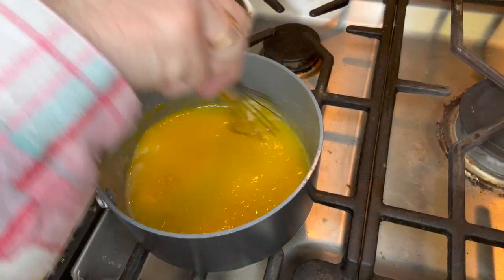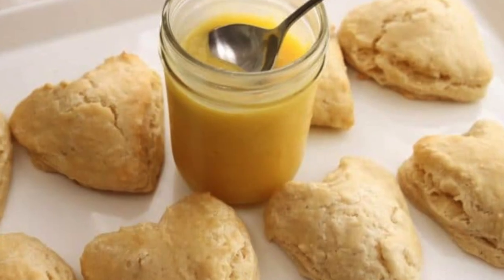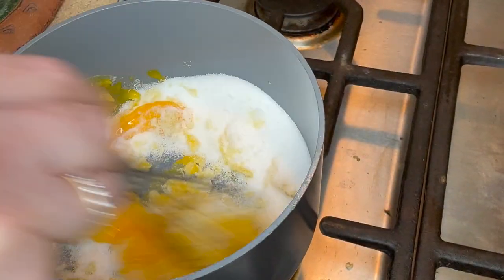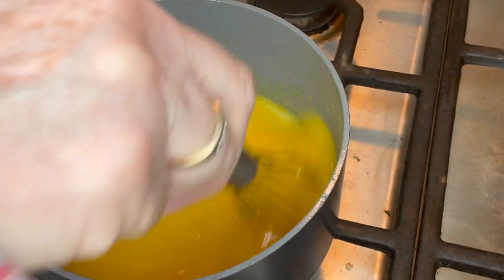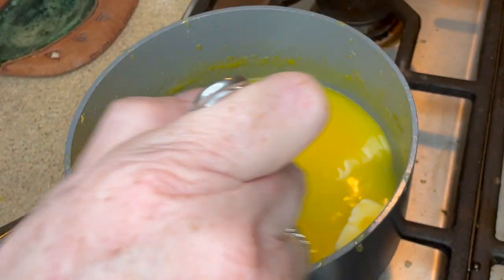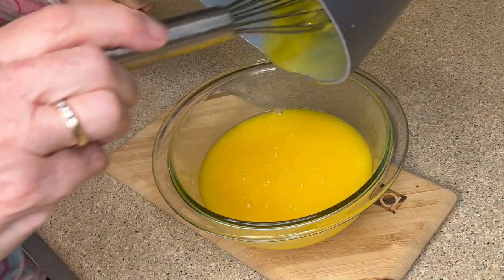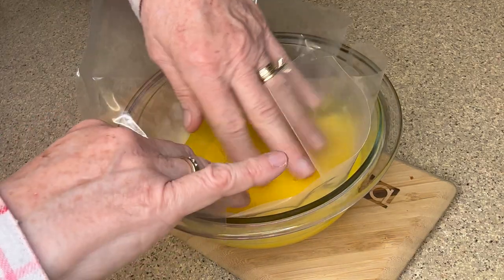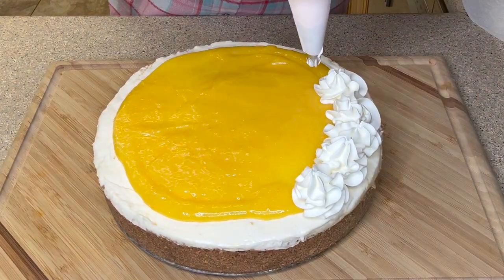Homemade Lemon Curd Made Easy: No More Intimidation!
I know the thought of making lemon curd can be intimidating, but it really is easy to make.  In today's video I'm going to show you, step by step how to make a delicious lemon curd.  Once you try it, you won't be intimidated anymore.
Happy Baking  ~ Wendy

Recipe
4 large egg yolks
2/3 cup (134g) granulated sugar
1 Tablespoon lemon zest (about 1 lemon)
1/3 cup (80ml) fresh lemon juice (about 2–3 lemons)
1/8 teaspoon salt
6 Tablespoons (86g) unsalted butter, softened to room temperature and cut into 6 pieces

Place egg yolks, granulated sugar, lemon zest, lemon juice, and salt into a sauce pan.  Whisk until completely blended, then continue to whisk as the curd cooks about 10 minutes. If curd isn’t thickening, turn up the heat and constantly whisk.
Remove pan from heat. Whisk the sliced butter into the curd.  Pour curd into a jar or bowl and place a piece of plastic wrap directly on top so it is touching the top of the curd. (This prevents a skin from forming on top.) The curd will continue to thicken as it cools. Once cool, the plastic wrap can be removed.
Refrigerate the curd for up to about 10 days.

Music
iMovie Music -